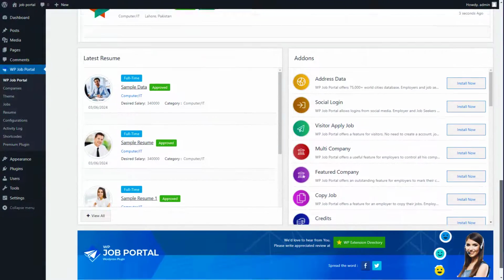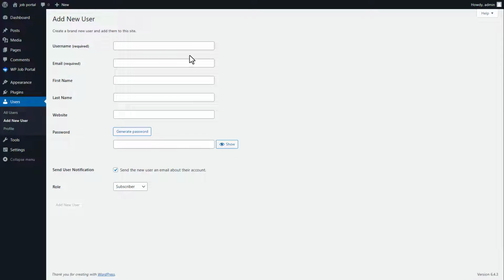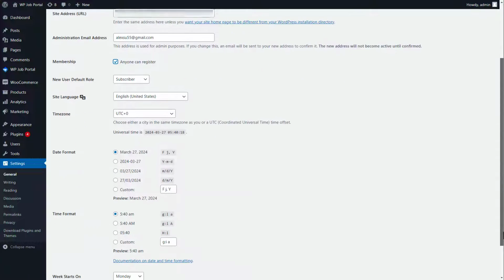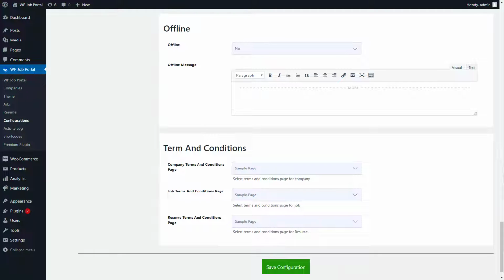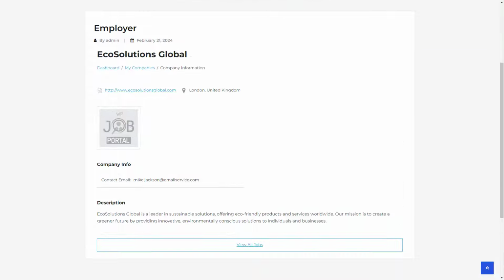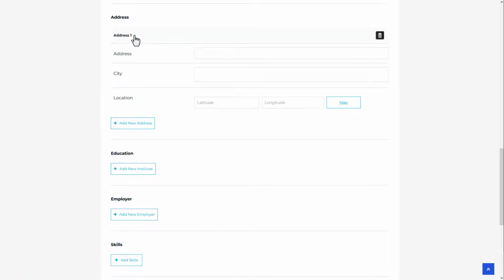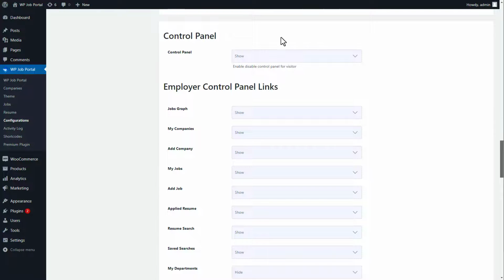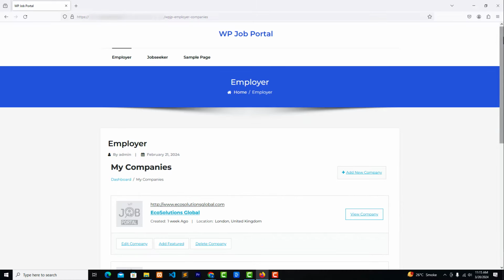How to Setup WP Job Portal - Best Job Board Plugin for WordPress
00:00 - Intro
00:24 - Installation
04:11 - Creating menu
05:20 - User registration
05:57 - Configurations
08:55 - Employer configurations
12:09 - Jobseeker configurations
14:45 - Visitor configurations
17:38 - Login/registration
19:01 - Slugs

The best job board plugin includes (Unlimited jobs, Build-in search, Responsive layout, User registration, user login,
Activity log, Approve queue, Credit system, Featured jobs & companies, Apply with social media, Log in as social media, Applied resume export,
Search Engine Friendly URLs, Multi-language, Unlimited categories, Unlimited job type, Tags for job and resume, System errors,
Admin changeable colors, Job alert, Share job on Facebook, Credit log, Purchase history, Reports, Message system, User, Email templates, Address management and RTL)